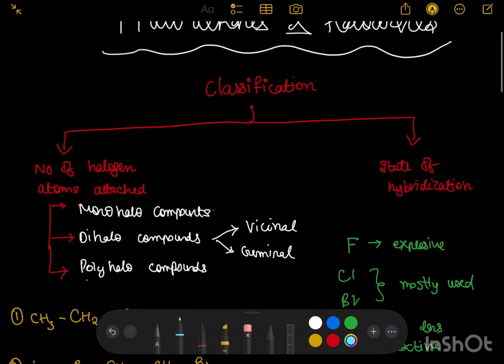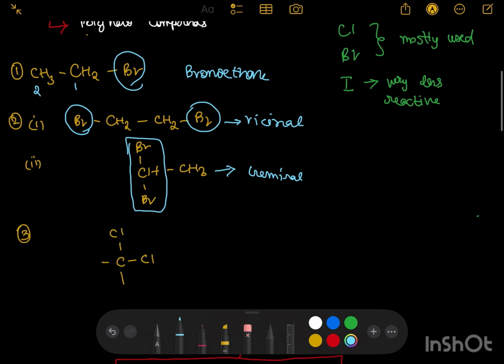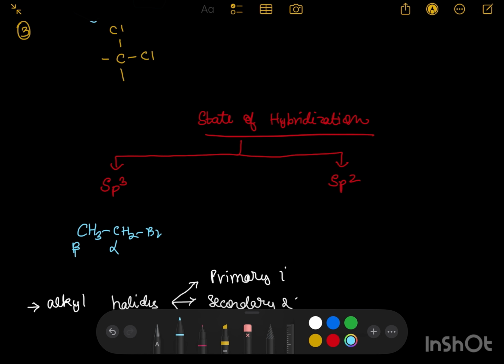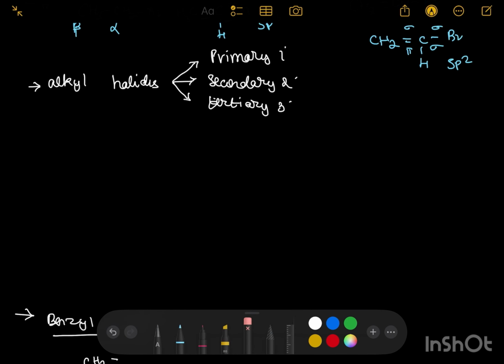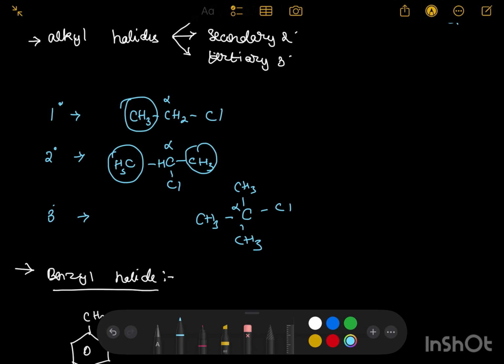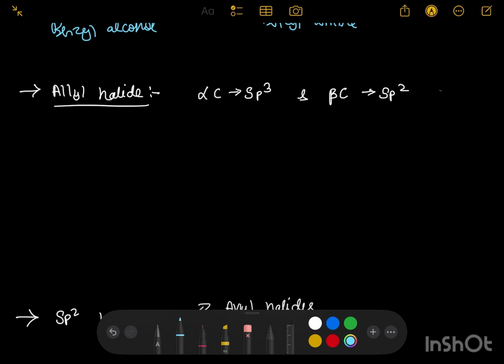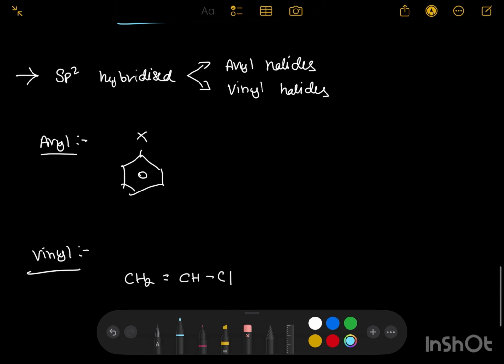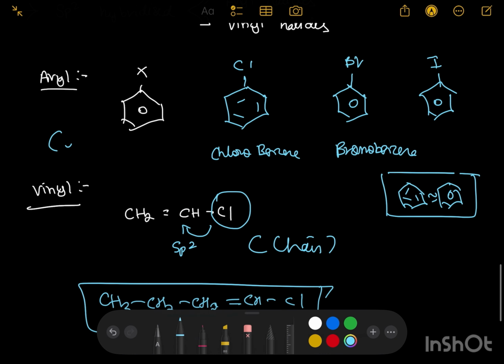Haloalkanes and Haloarenes , INTRODUCTION CLASS -12 organic chemistry [CBSE BOARDS] part -1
CBSE boards
Basic introduction
(Classification, hybridisation)